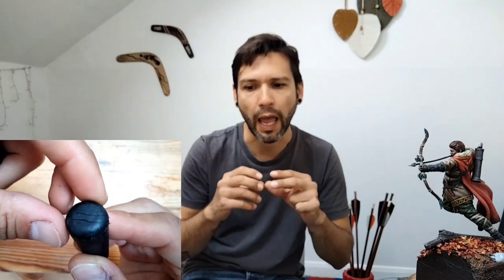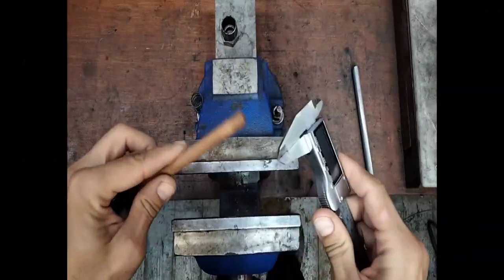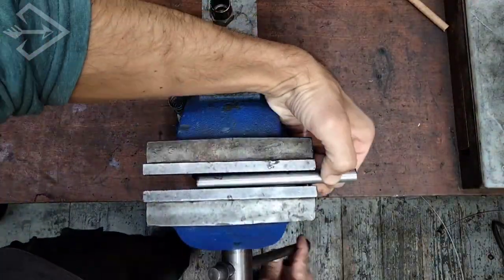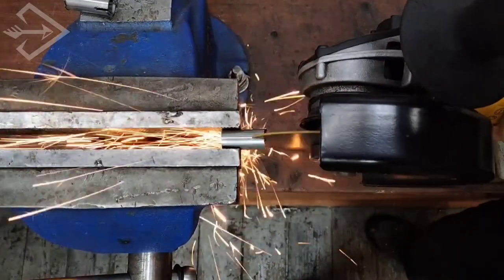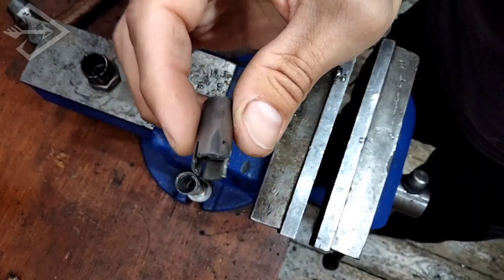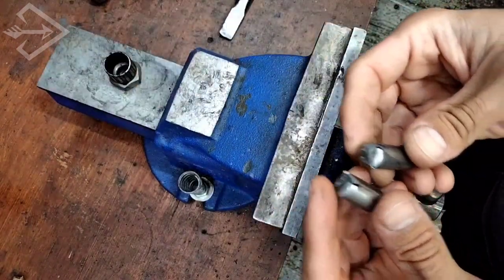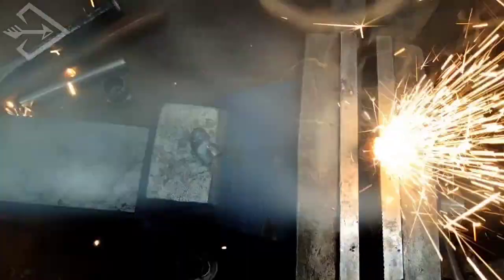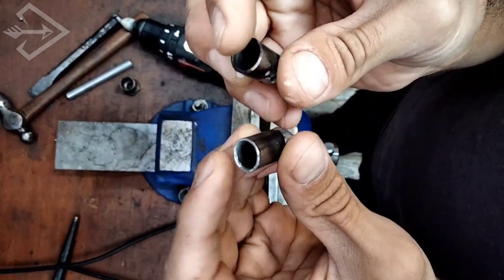Blunt Arrowheads | DIY | blunt tips | Arrow Craft archery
In this episode I cover blunt arrow tips. This type of tip, made out of metal piping, has thus far proven to be the most durable and impact resistant of all the blunt tips I've tried. Since the tip is only slightly thicker than the arrow craft, I've also found it to affect the flight trajectory less.
I hope you enjoy it matching the video and that it is useful to help you make your blunt arrow tips or come up with your better version of them for your purposes.